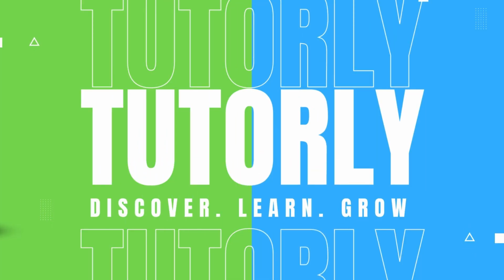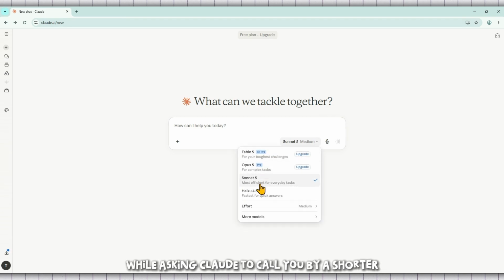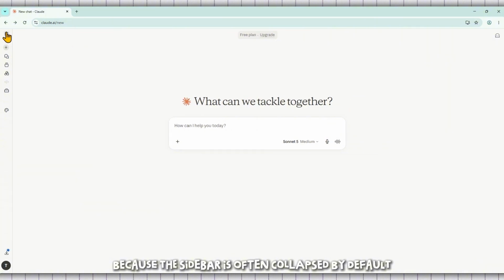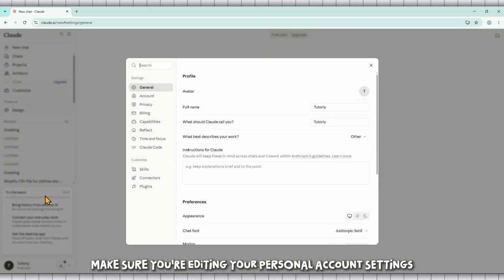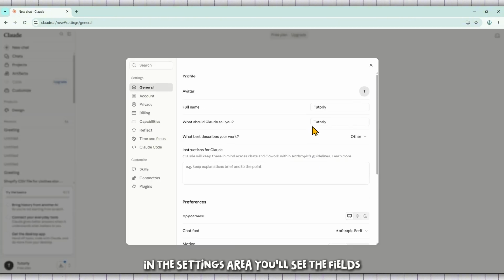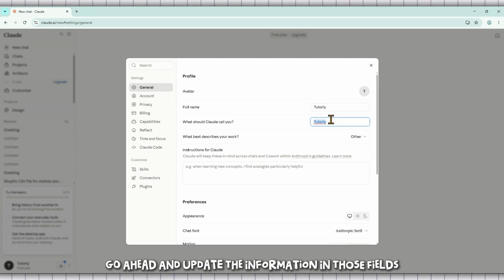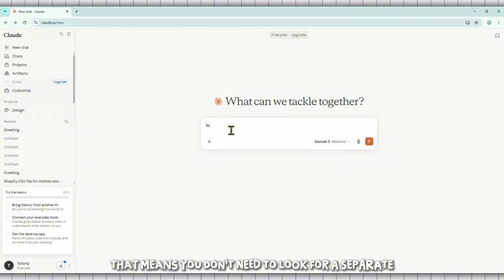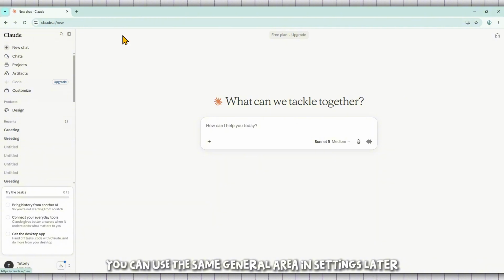How to Change Your Display in Claude AI (2026 Guide)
Learn the simplest method to customize your Claude AI display settings in 2026. This tutorial is designed to guide you through the process step by step, ensuring you can easily change your display settings to suit your preferences. Whether you're looking to personalize your experience or troubleshoot display issues, this video will provide you with the easiest way to do so. With clear instructions and a user-friendly approach, you'll be able to navigate the settings with ease and get the most out of your Claude AI experience. Tune in to discover the easiest way to change your Claude AI display settings in 2026 and enhance your overall interaction with the platform.